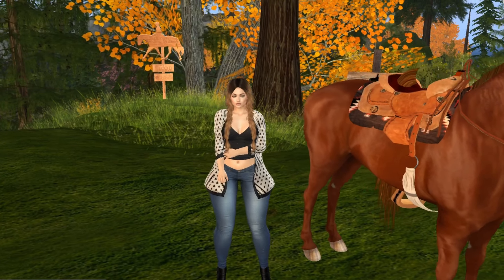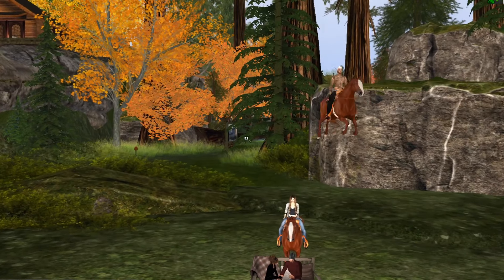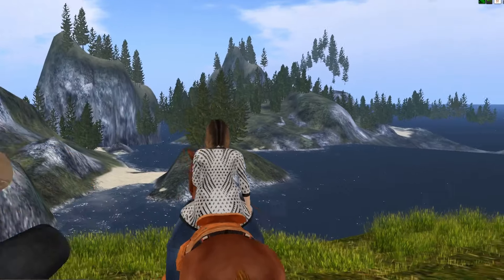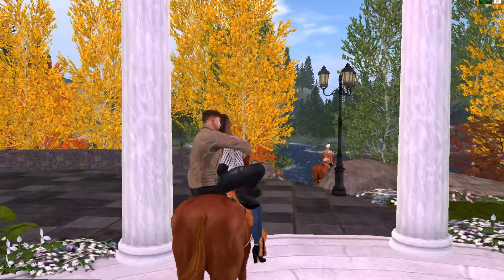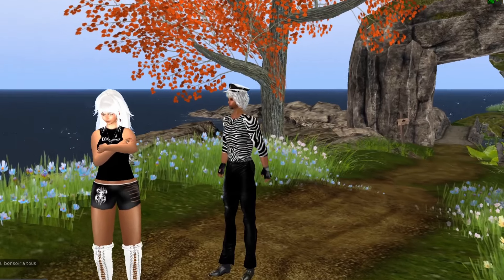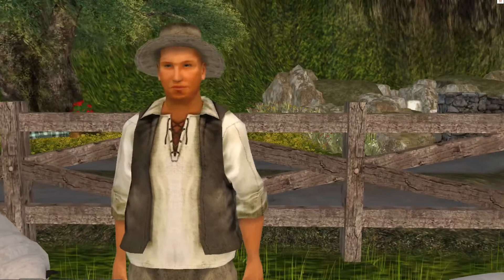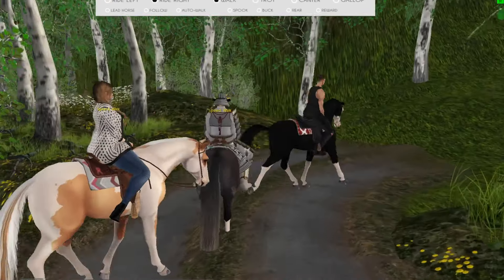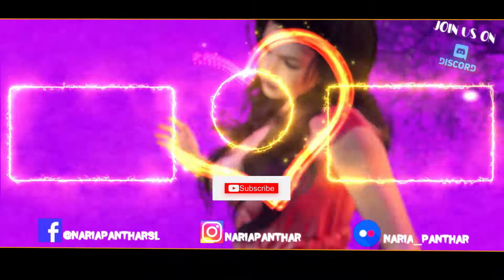TO DO IN SL - HORSEBACK RIDING - Second Life